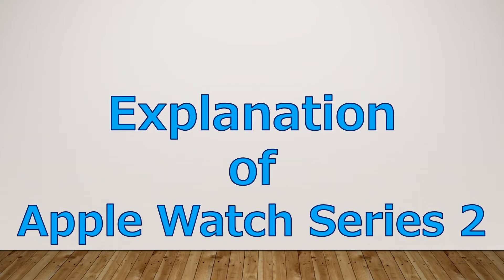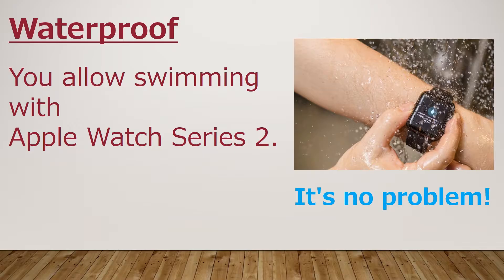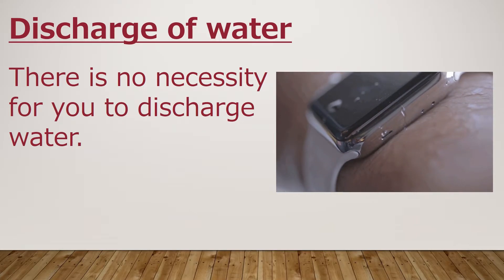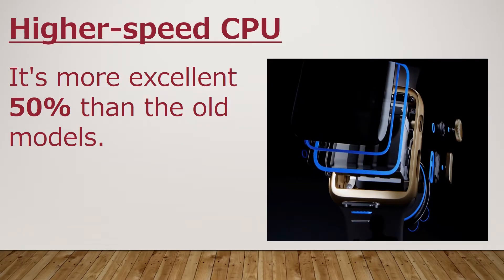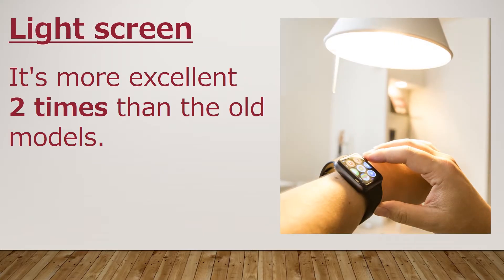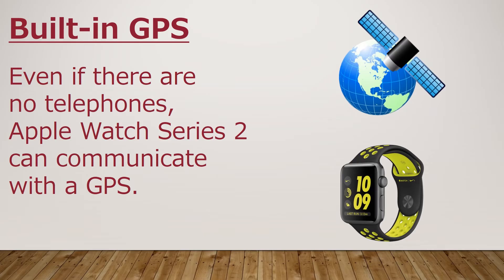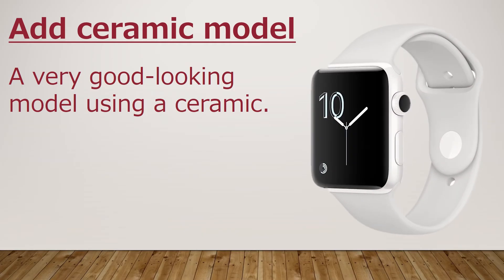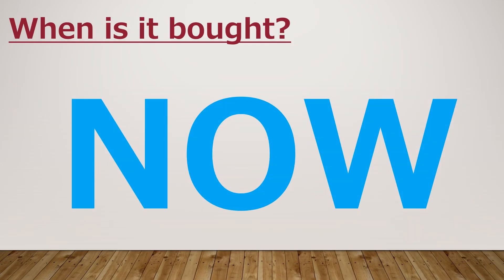Explanation of the Apple Watch Series 2